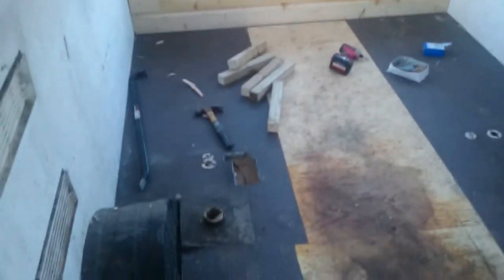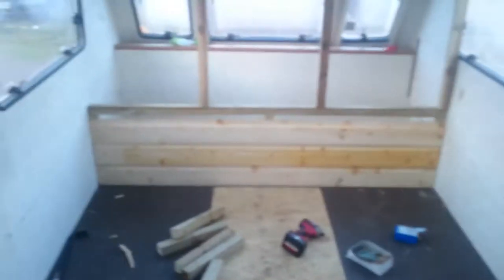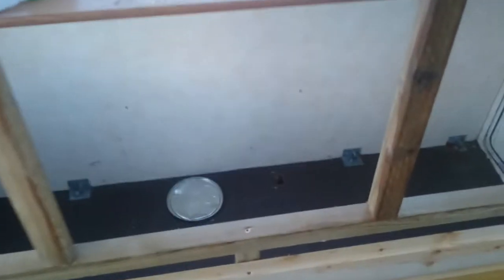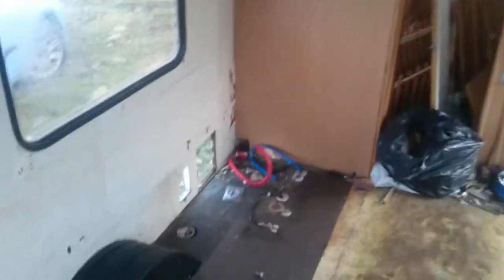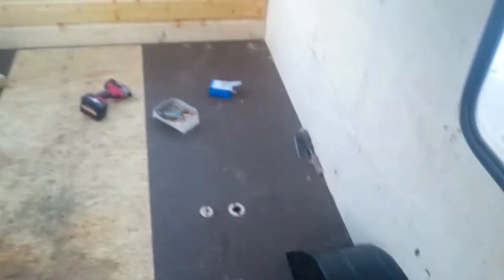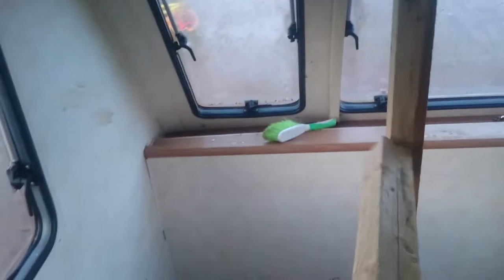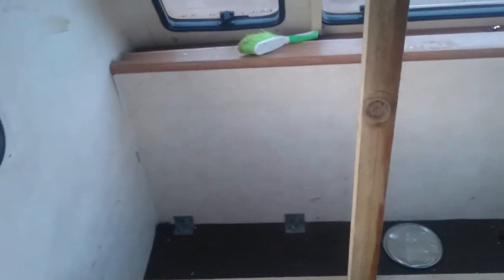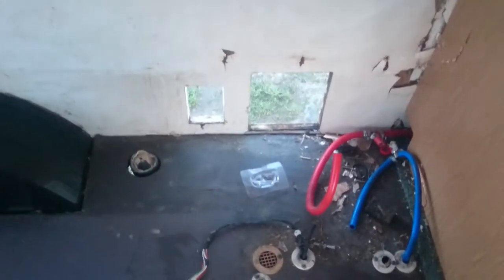Chicken tractor caravan conversation mobile chicken hutch free range flock part 2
Just a quick update for anyone who is interested